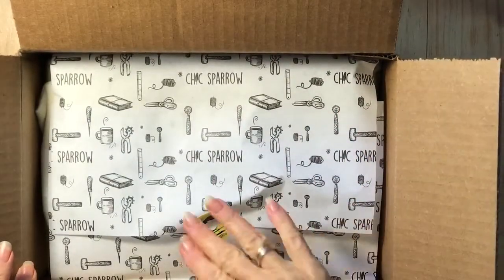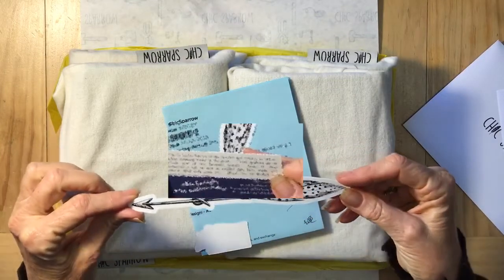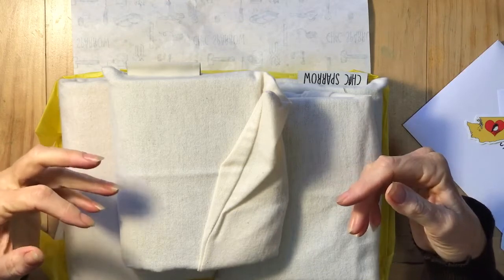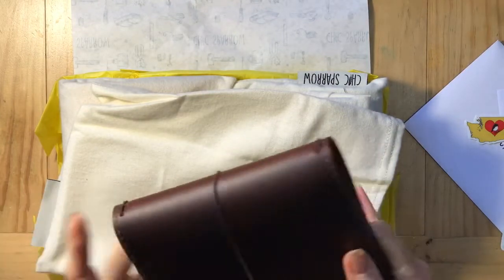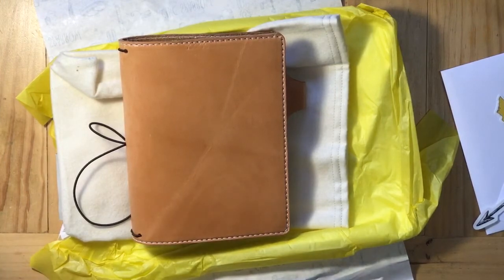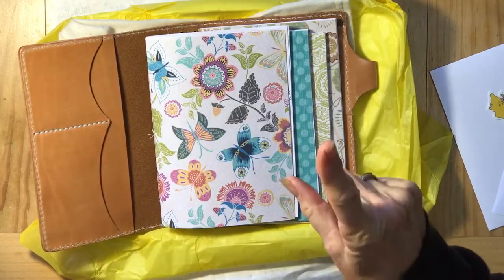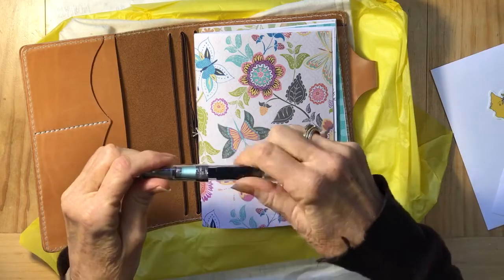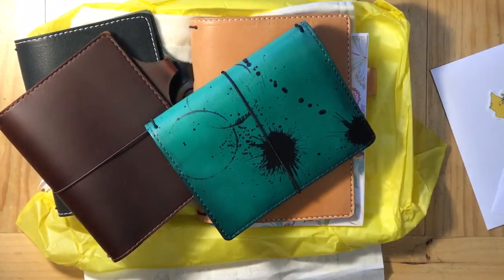Buttered Rum (and others) Chic Sparrow Unboxing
A four-fold Chic Sparrow unboxing, including Creme, Outlander, Odyssey and Mr Darcy.